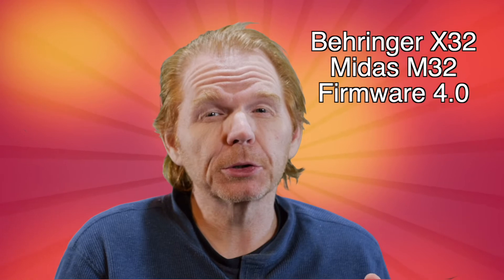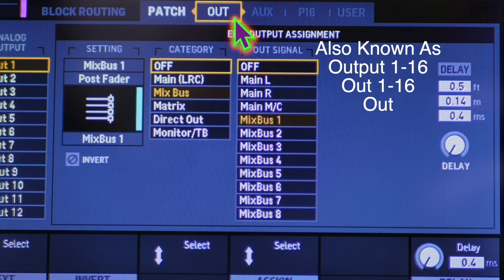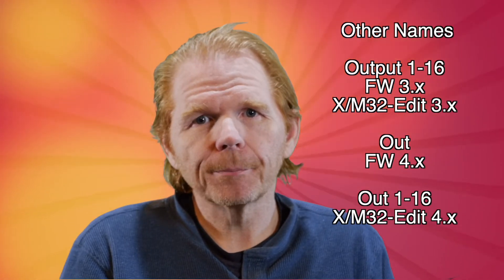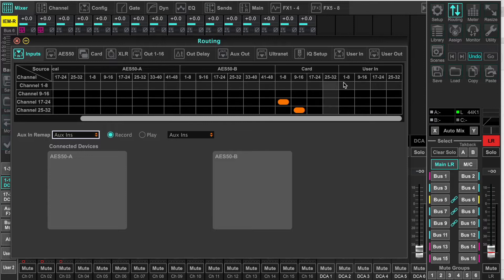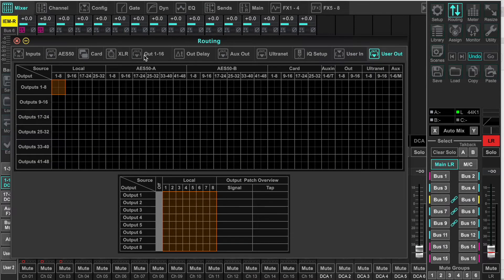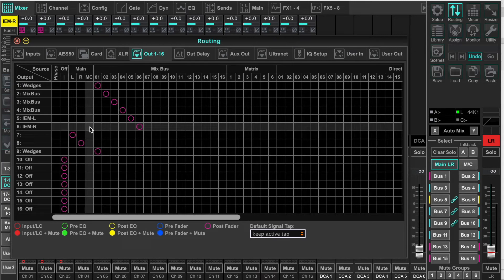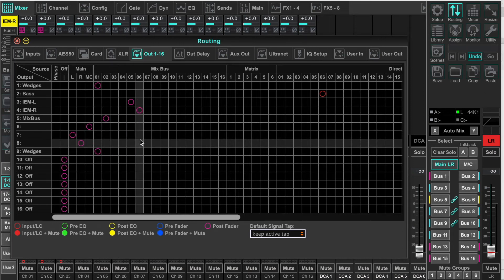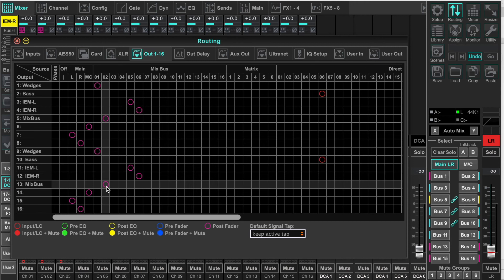X32 M32 V4.0 Mixbus and LR bus routing via the "Out" (output 1-16) Output tab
Have you ever had struggles getting the signals you want to the consoles XLRs or the stageboxes? Output routing is often confusing on the Behringer X32 and Midas M32 digital mixers. By mastering the new "Out" tab (previously know as Output 1-16, Out 1-16,  Out 1-8, 9-16), you'll be able to send any mixbusses, main outs, and matrix to any output and on any output box (ie DL32, DL16, S32, S16, SD16, SD8).